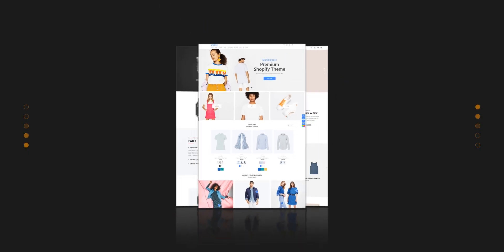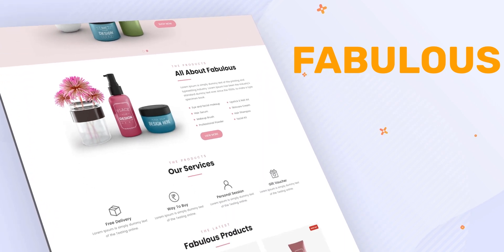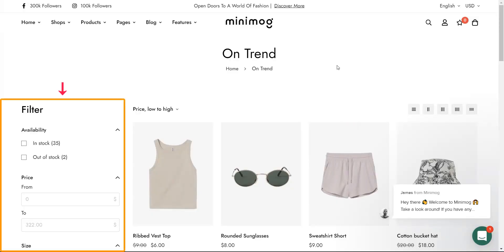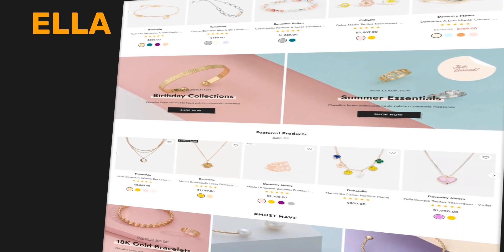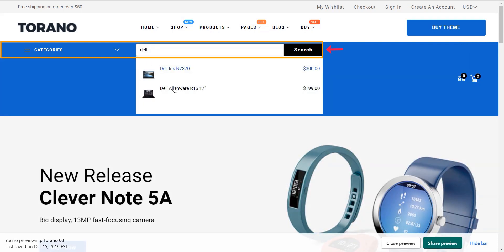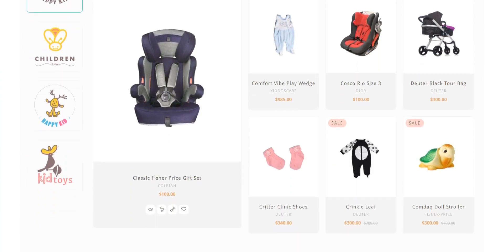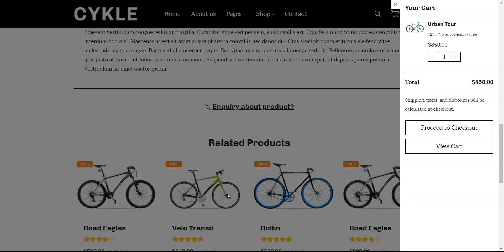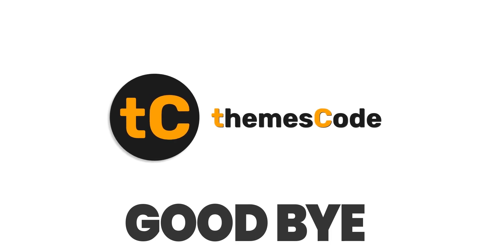10 Best Shopify Themes To Create a Professional online Store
Today in this video, I’ll talk about the best Shopify themes.
Shopify is basically a subscription-based store-building tool to create your own online store. As it is gaining popularity, web developers are developing themes for Shopify to create workable websites for the Shopify platform and the number of themes are increasing in ThemeForest. So, let’s dive into some of the best themes developed for Shopify.

📝 List of Themes and links

00:00 Introduction & Overview

00:35  Wokiee

01:45 Fabulous Theme

02:45 Minimog Theme

03:55 Mymedi Theme

04:58 Ella Theme

05:55 Torano Theme

06:45 StoreGo Theme

08:00 Baby Planet Theme

09:06 Boom theme

10:10 Avone Theme

❤️ Support US and Purchase a Hosting package through the links below if needed.